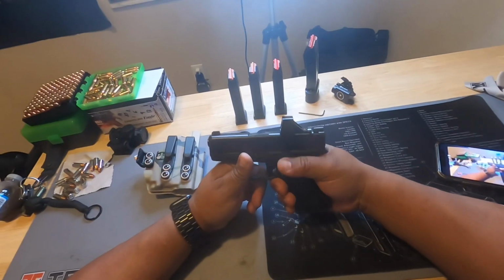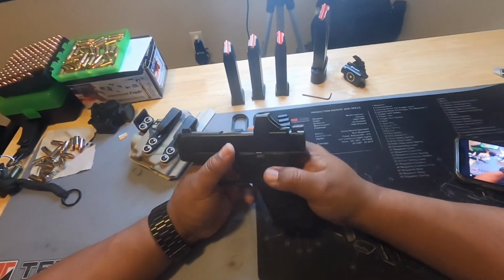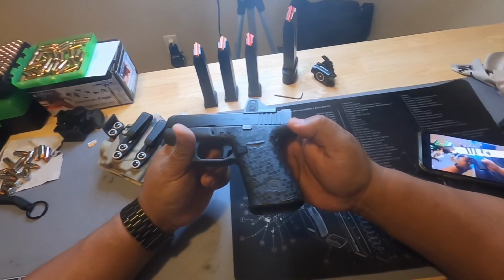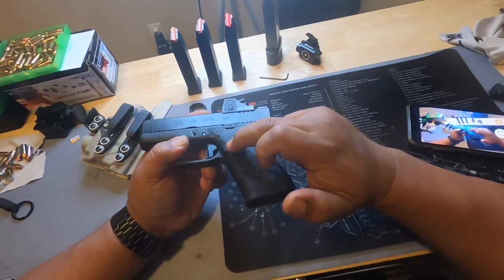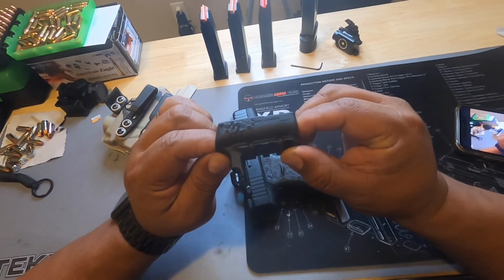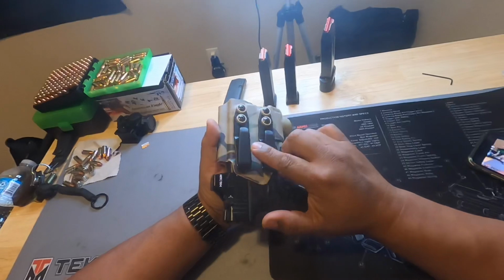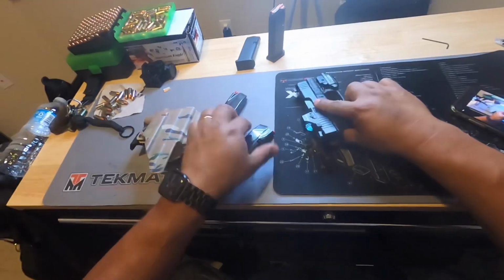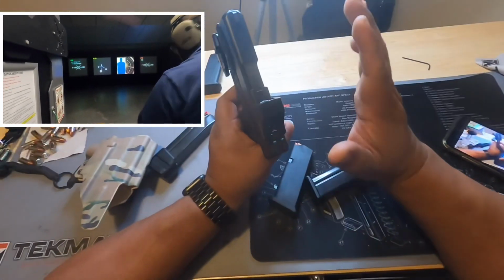Glock 43x: upgrades breakdown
Glock 43x  Upgrade breakdown

G43X Black review below 👇🏽

Rules of engravement

6680 Stirling Rd
United States

List of all must have upgrades below👇🏽👇🏽

HS507K-Holosun

The sub-compact pistol sized Holosun 507K Micro Red Dot Sight provides a large field of view paired with useful features that will help you stay on target while greatly reducing target acquisition time.

Shield Arms

GunSkins Pistol Accent Skin - Premium Vinyl Gun Wrap with Precut Pieces - Easy to Install and Fits G17/G19-100% Waterproof Non-Reflective Matte Finish - Made in USA

Handleitgrips Glock 43x / 48 Gun Grip Enhancement Gun Parts Kit, Black

Recover Tactical GR43 Picatinny Rail for The Glock 43, 43X, 48- Easy Installation, No Modifications Required to Your Firearm, no Need for a Gunsmith. Installs in Under 3 Minutes

Shop | Sandstorm Precision LLC

AmeriGlo Glock 43 and 43 3 Dot Tritium Set Front/Rear Classic Sight

OLIGHT PL-Mini 2 Valkyrie 600 Lumens Magnetic USB Rechargeable Compact Weaponlight with Adjustable Rail, High Performance CW LED Tactical Flashlight with Built-in Battery

New! Glock 43x IWB Holster | Concealment Wing and Tuckable Clip | hand Made in USA!

United States

ACTFIRE Shooting Ear Protection Electronic Ear Protection NRR 23dB Noise Reduction

Local FFL is Rules of Engravement
Located 6680 Stirling Rd.
Hollywood Florida 33024

I create content for the every day Joe like you and I.

I will never claim that I am a professional in anyway please use your own discretion at what I discuss and cover while viewing my videos.

All work performed on any firearm that you see on these videos have been supervised by myself to ensure safety is the highest priority.